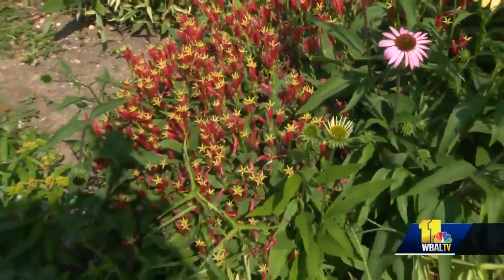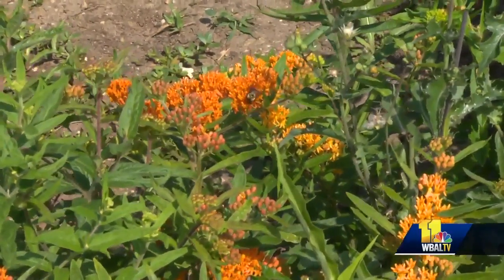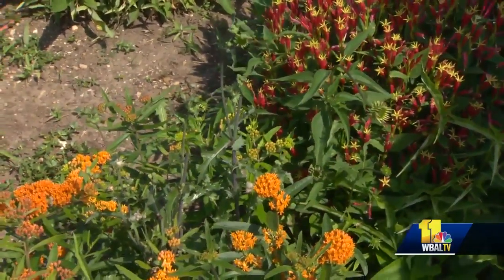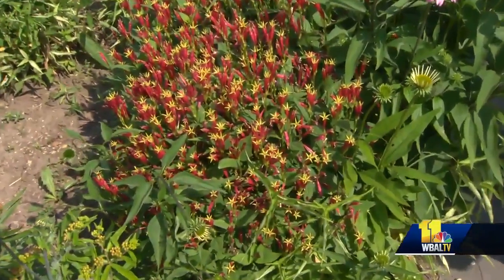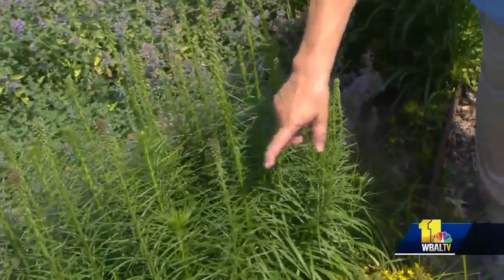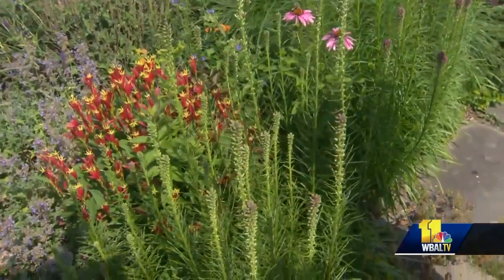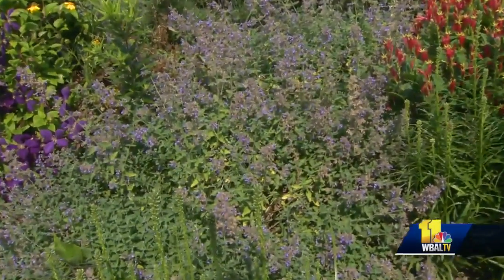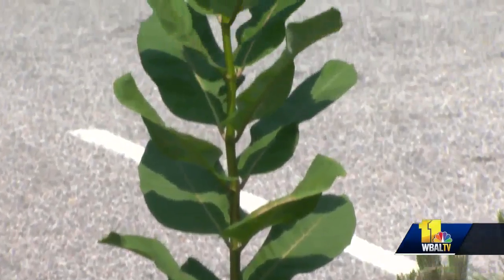How to help out bees with your garden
Valley View Farms shows how you can plant a garden to help with pollinators